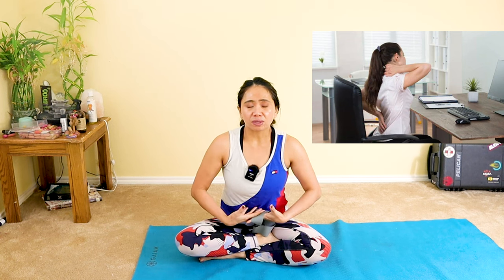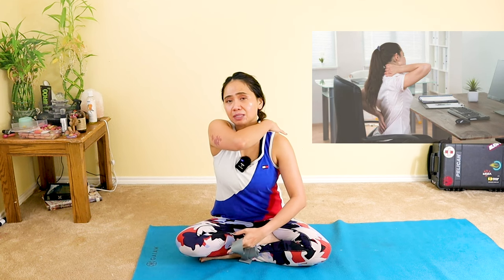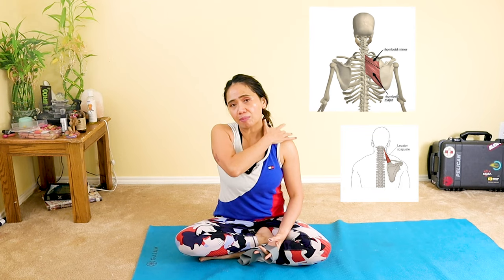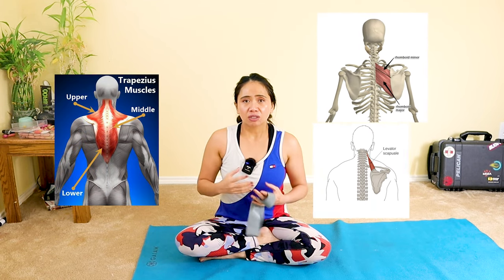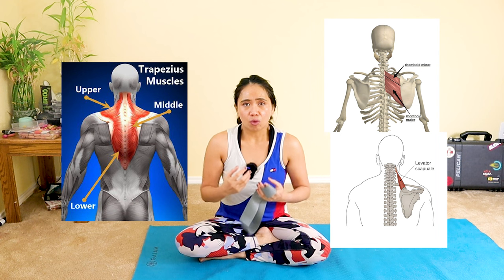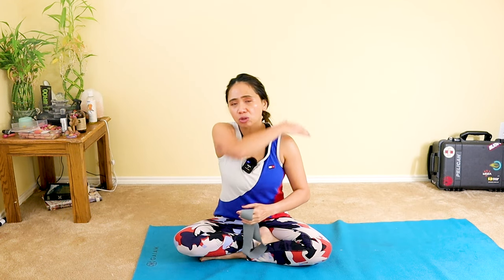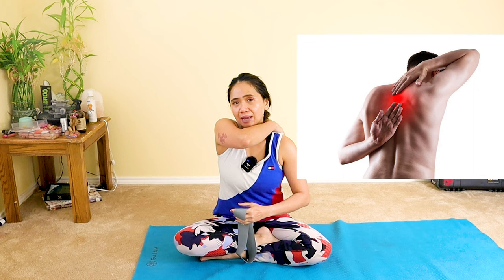Medial Scapula Pain 4 Best Exercises Program Fix!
If you’ve ever experienced upper back pain between your shoulder blades, also known as interscapular pain, you know just how uncomfortable it can be. here is the 4 BEST EXERCISES program Fix targeting the MEDIAL SCAPULA Pain.

What Is Pain Between Shoulders Blades? (What does it feel like)
Upper back pain between the shoulder blades can be felt on one side or both sides of your body. It may be acute (meaning that the pain lasts a relatively short time) or chronic (meaning the pain lasts for weeks or months). You may experience the following symptoms:

A sharp, short burst of pain (spasm)
Dully achy pain that lingers
A burning ache
Pain when you take a deep breathe
Pain that’s local to the area between the shoulder blades, or pain that spreads to your arms or other areas of your back.
Main Areas You May Feel Pain In:
– Shoulder Blades
– Neck
– Shoulders
– Arm/s

Main Muscles that are affected:
– Rhomboids
– Upper Trapezius
– Levator Scapula
– Scalenes
– Rotator Cuff muscles
– Latissimus Dorsi
– And others

This is becoming an increasingly common condition, especially with the increased use of laptops, smartphones and tablets. Using these devices can contribute to poor posture, decrease of range of motion, tightness and pain. that can result to poor posture such as forward head and rounded shoulders. This area gets really tight and weak and it is usually caused by neck pain and stiffness that supplies the nerve connection to that global pain problem on the shoulder blade that most of my [patients usually thought it is a mid back condition. You can differentiate if a scapular pain of you have difficulty with overhead and reaching activities, then it can be best to treat it as a scapular shoulder condition not just an upper back pain condition.

In this video I wil be demonstrating 4 best exercises to engage your upper back and scapular muscles, such as the Rhomboids, major and minor, , levator scapulae and to inhibit the upper traps muscles that are usually over engaged and over worked that can result to neck pain and stiffness as well. I I will also utilize an elastic band to fully strengthen taht region and some of the common causes and treatment options you can explore from your home.

This is also another video you can add in conjunction with this in order to target the neck muscles